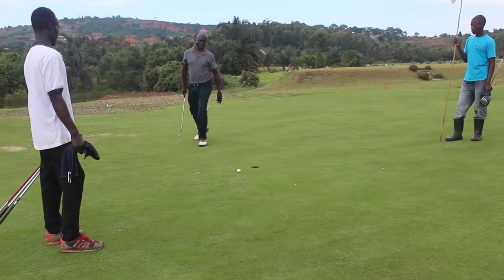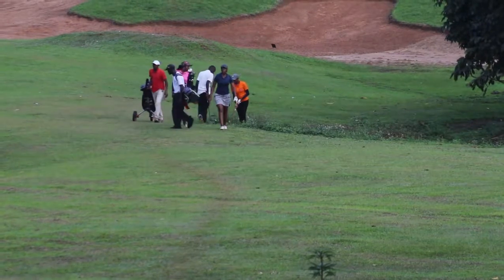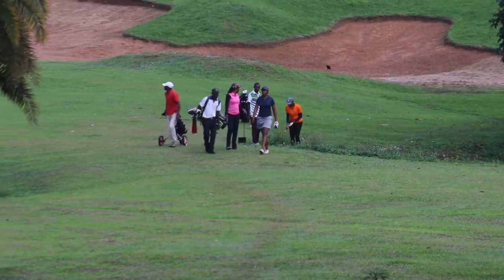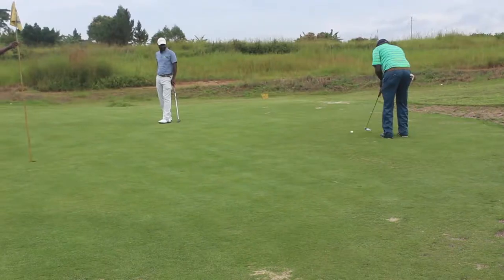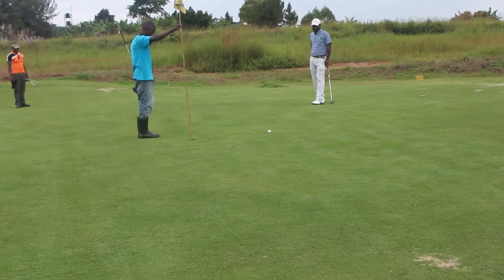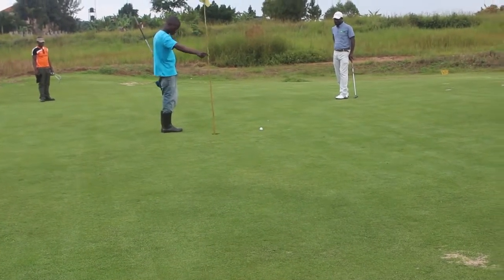PALM VALLEY GOLF CLUB